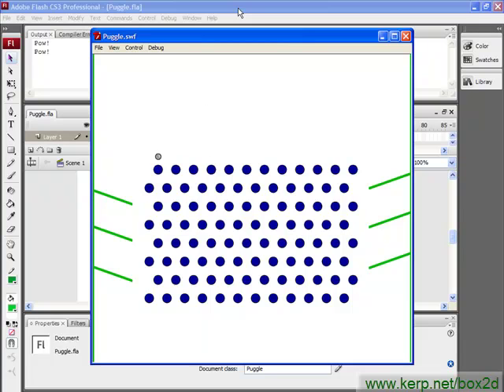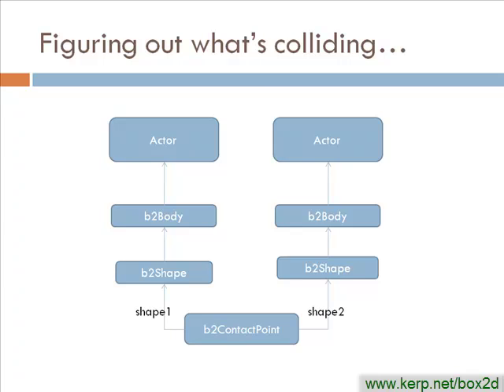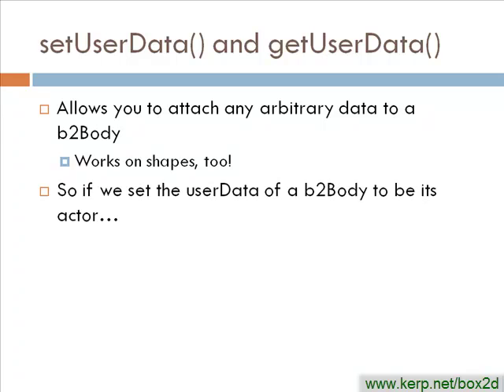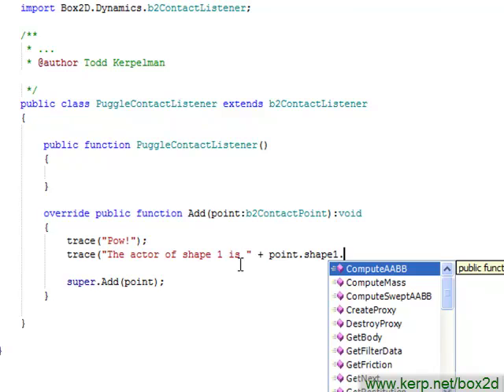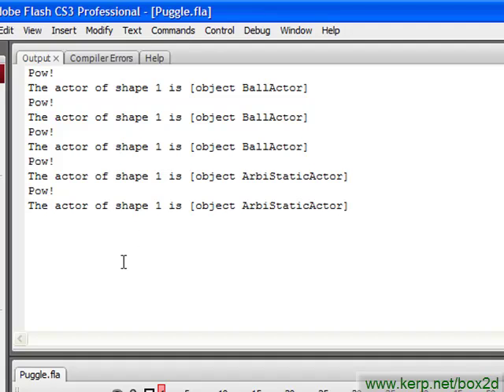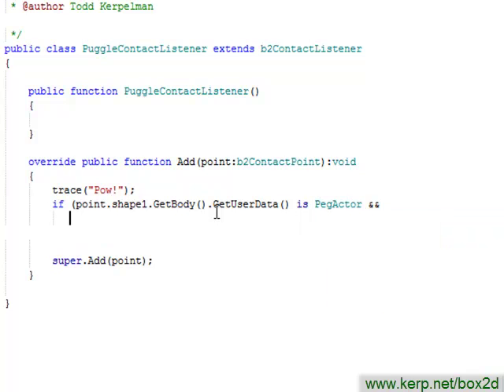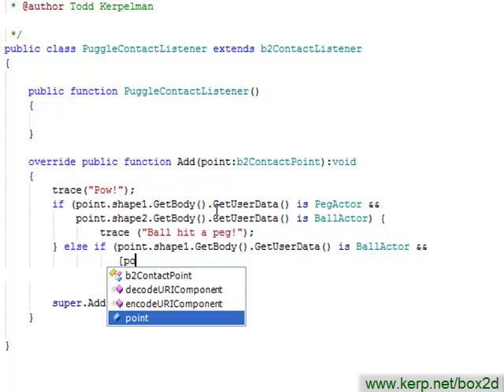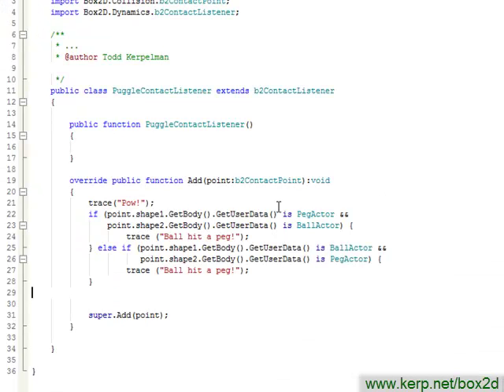Box2D Lesson 2.16 -- Figuring out who bumped into who